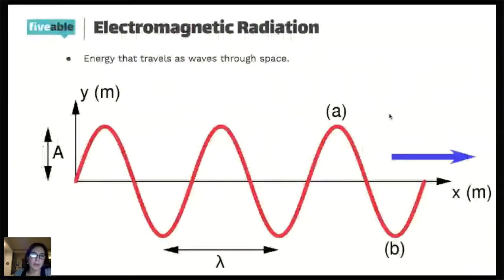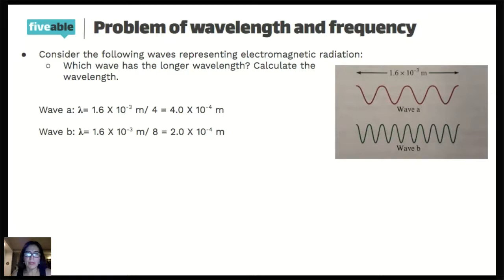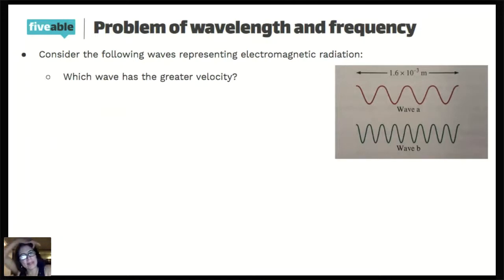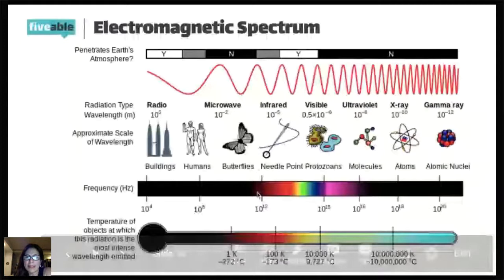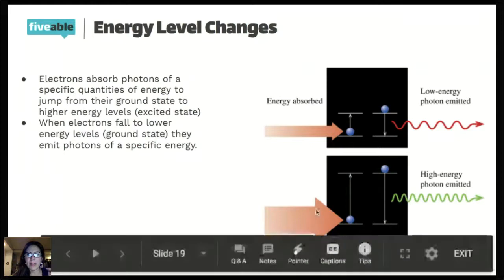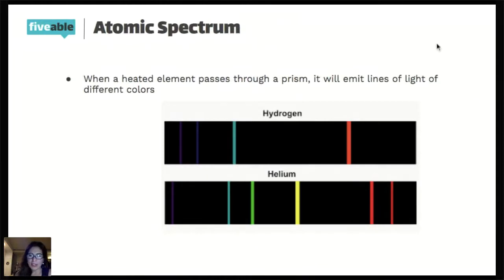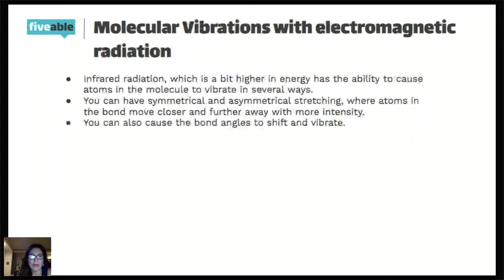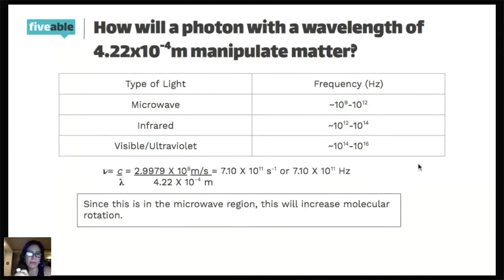AP Chemistry - Spectroscopy & Electromagnetic Spectrum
Learn spectroscopy and the electromagnetic spectrum for AP Chemistry Unit 1. This video walks through wavelength, frequency, and energy calculations, plus how chemists analyze matter using light. Great for exam prep.

You'll explore the mathematical relationships between wavelength, frequency, and photon energy. We break down how different types of electromagnetic radiation interact with atoms and molecules, from microwaves to UV light. Perfect for understanding atomic spectra, energy level transitions, and real-world applications like fireworks and star analysis.

⏱️ TIMESTAMPS:
0:00 Introduction and Overview
2:03 Electromagnetic Radiation Review
3:09 Wave Components Explained
4:12 Electromagnetic Spectrum
4:44 Wavelength Practice Problem
6:20 Frequency and Energy Calculation
7:54 Frequency Formula Application
8:56 Photon Energy Formula
10:03 Wave Velocity Comparison
12:48 Radiation Type Identification
13:53 Infrared Radiation Example
15:29 Photons and Energy Packets
16:34 Electron Energy Levels
18:38 Visible Light Emissions
20:09 Atomic Spectrum Formation
21:12 Fireworks Color Applications
22:18 Distant Stars Analysis
23:22 Molecular Rotations in Microwaves
25:03 Infrared Vibrations
26:35 UV Effects on DNA
27:39 Photon Wavelength Problem
29:12 Topic Mastery Rating
30:18 Closing and Next Stream

📚 WHAT YOU'LL LEARN:
• Electromagnetic spectrum organization and properties
• Wavelength, frequency, and energy calculations
• How spectroscopy reveals atomic and molecular structure
• Photon energy and light-matter interactions
• Real applications in chemical analysis